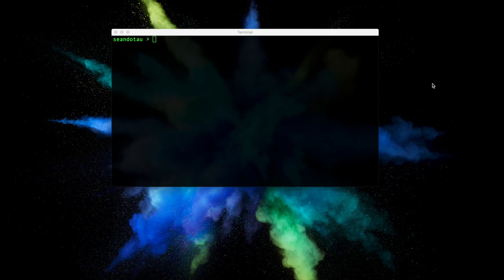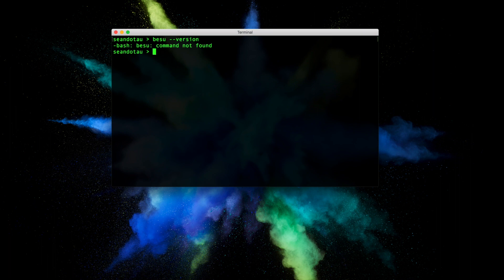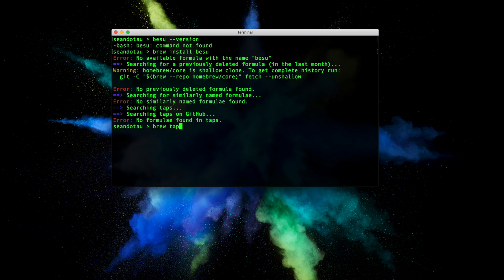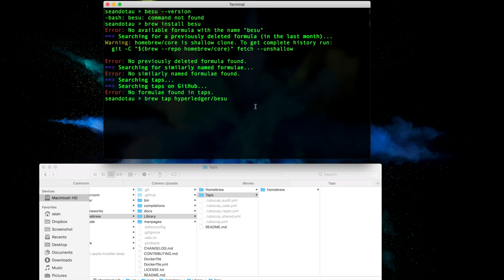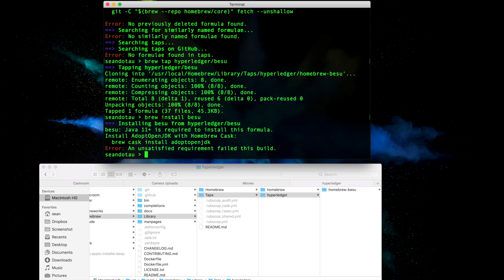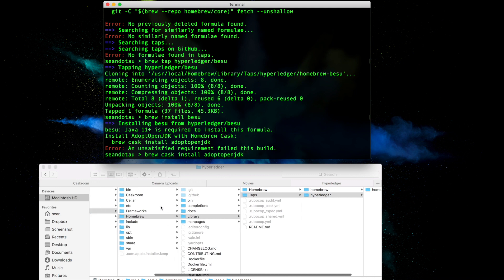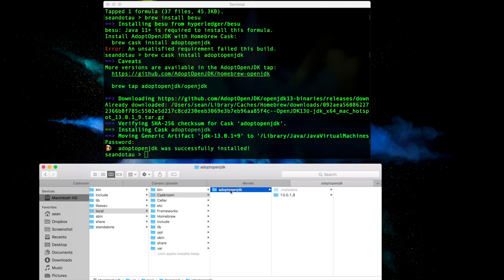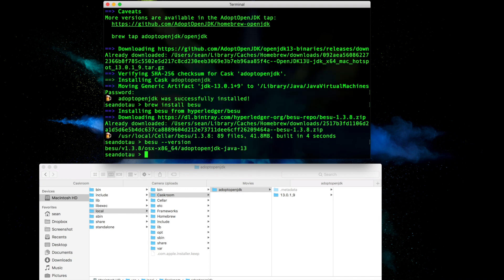1.0 INSTALLING BESU: b) on a Mac OS with Homebrew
Learn how to quickly install Hyperledger Besu on a MacOS using Homebrew.
Here are the shortcuts to the commands:
Prerequisite:
Commands:
* besu --version
* brew tap hyperledger/besu
* brew install besu
* brew cask install adoptopenjdk